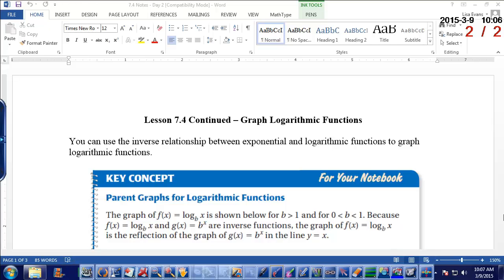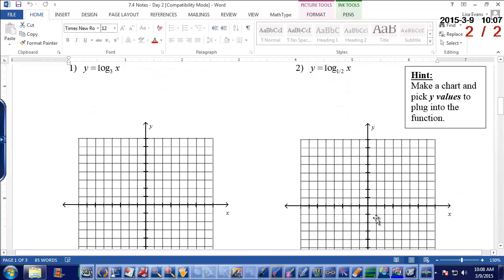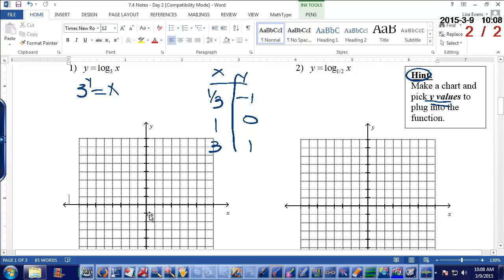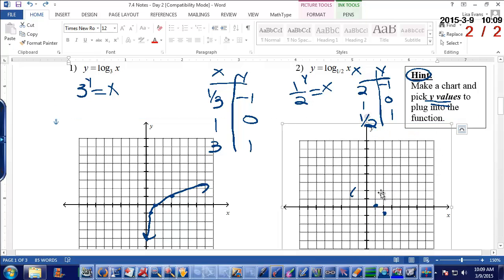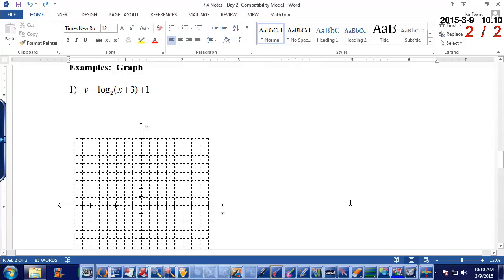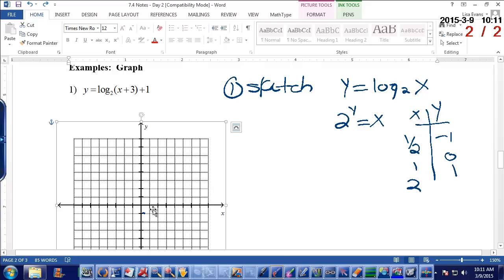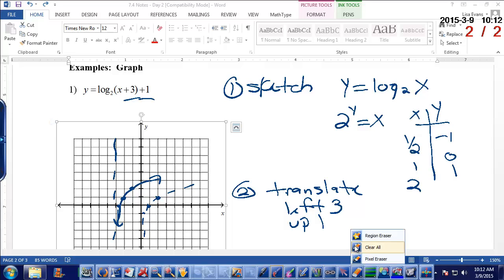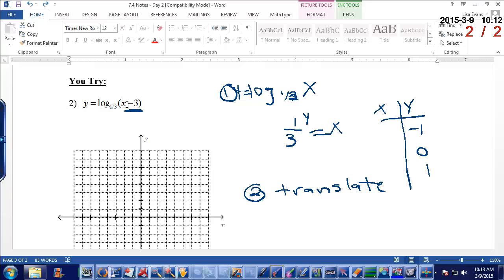Ad Alg - Unit K - Lesson 7.4 - Part II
graph logarithmic functions